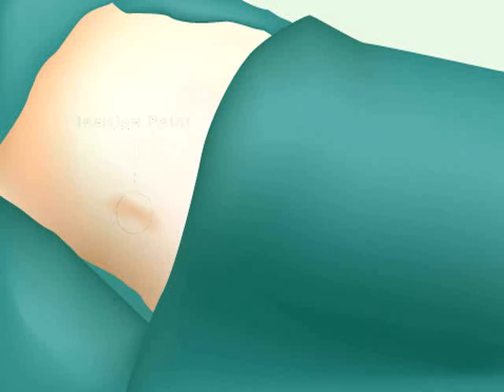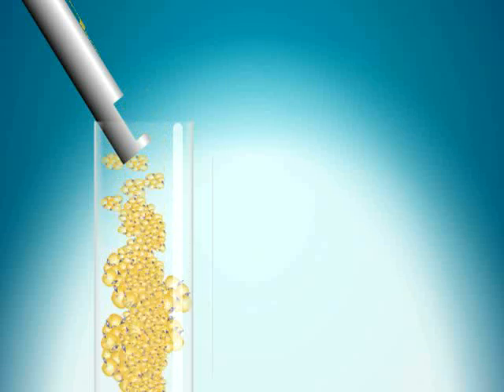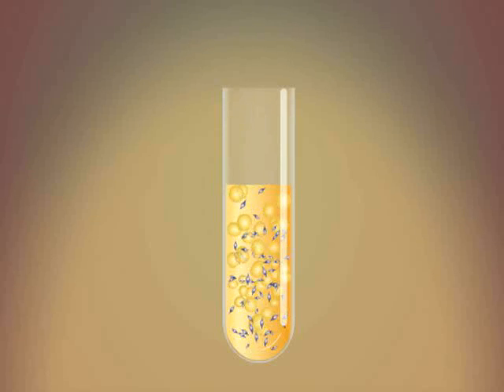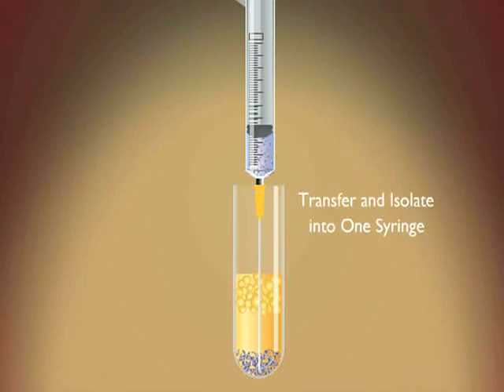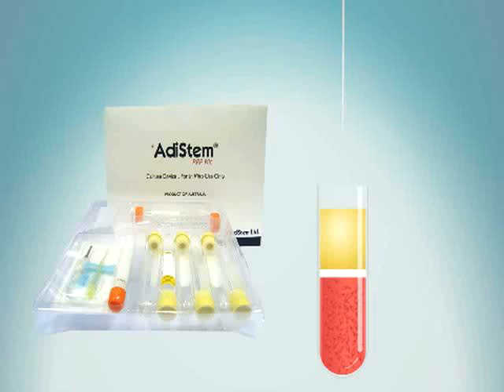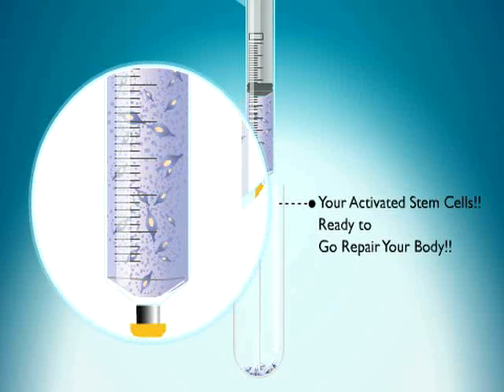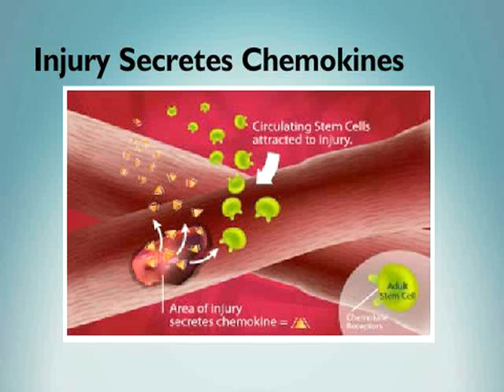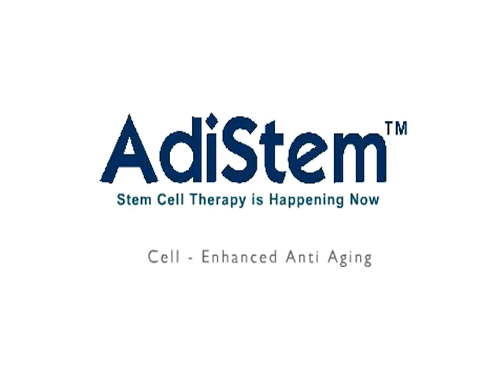General Overview of AdiStem Technology - English_Vasilis Paspaliaris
The following is a General Overview of Adistem Technology. the animation shows the basic procedure and cell activation.